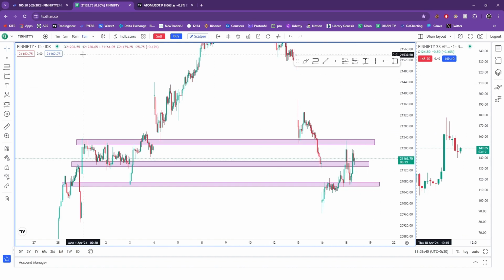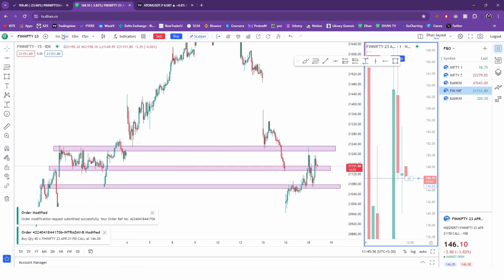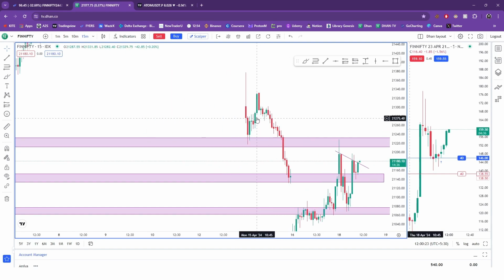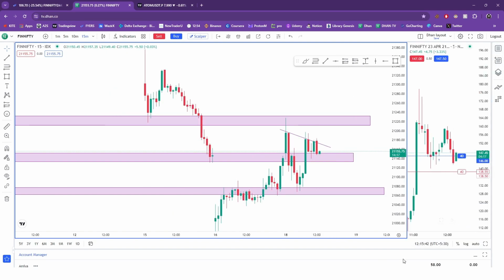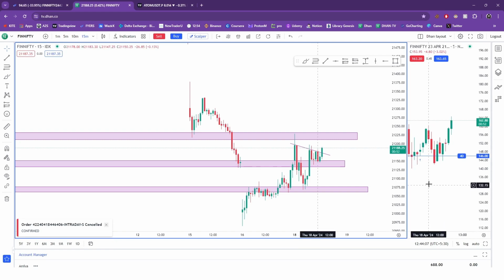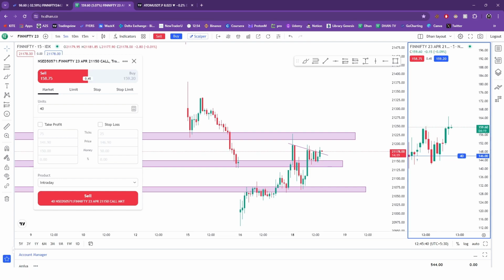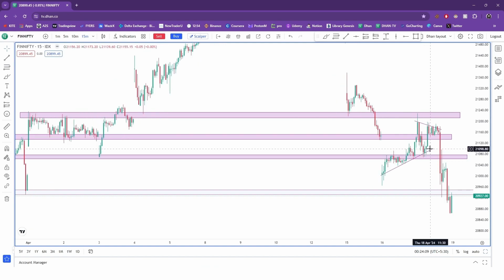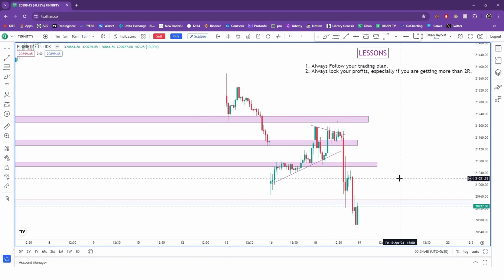How to avoid a Big loss in Trading: Learn from My Mistake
In this day trading session, join me as I navigate through the highs and lows of the market. Initially riding the wave of a promising 2.5R profit potential with a stellar risk-reward ratio, the excitement quickly turns to tension as I struggle to lock in gains and find myself exiting at breakeven.